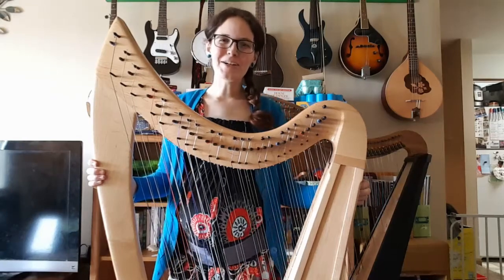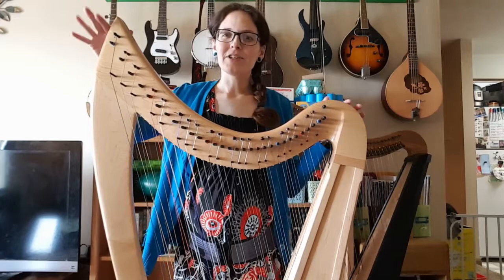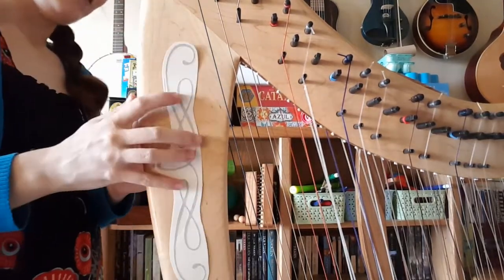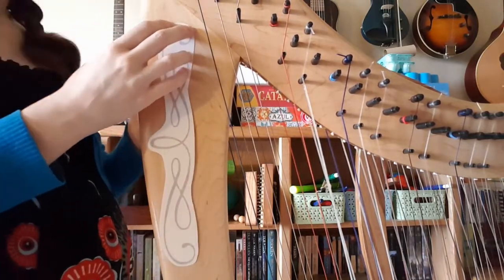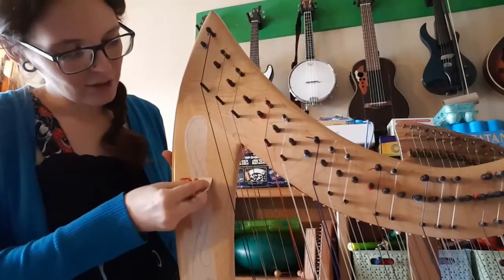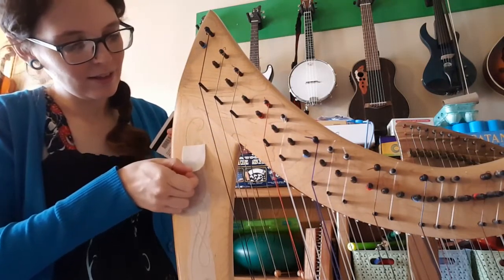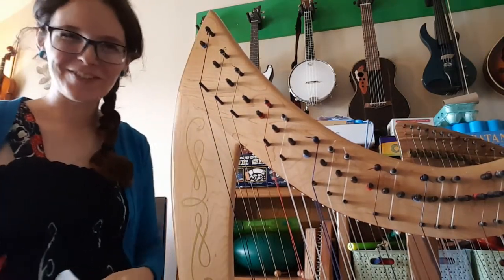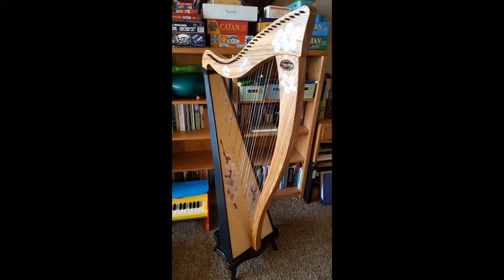How to Stick on a Harp Decal the Easy Way!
Today I'm showing you how to install your own harp decals! This can spice up the look of any harp. The harp in the video is a Rebecca 30 Cross Strung from Stoney End, the harp with apple blossoms pictured at the end is a Ravenna 34 from Dusty Strings.